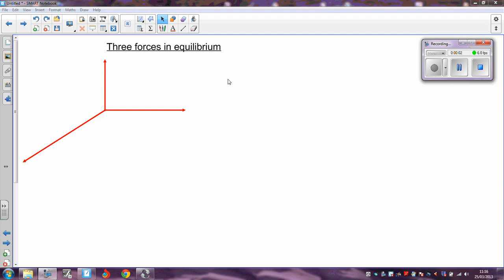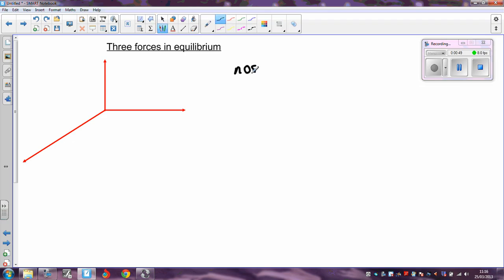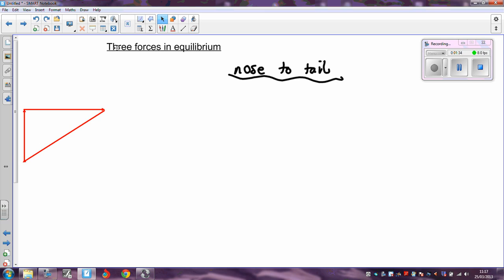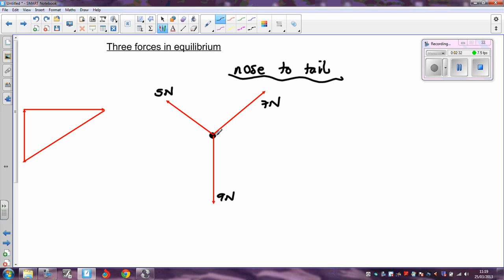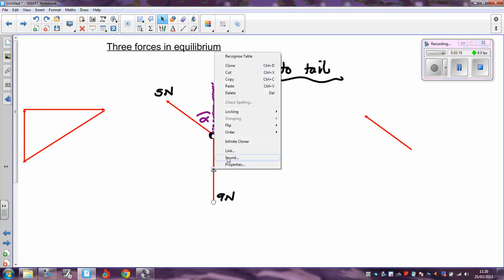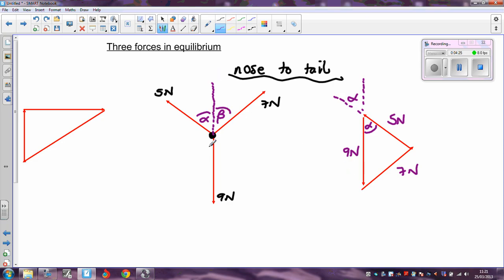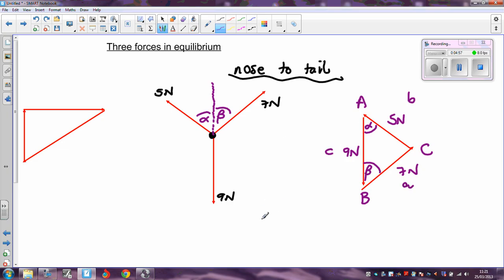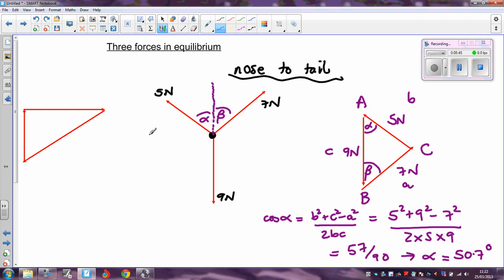Three forces in equilibrium - an easy method